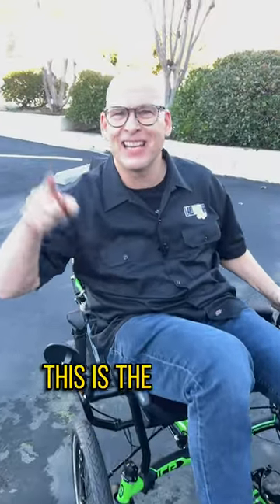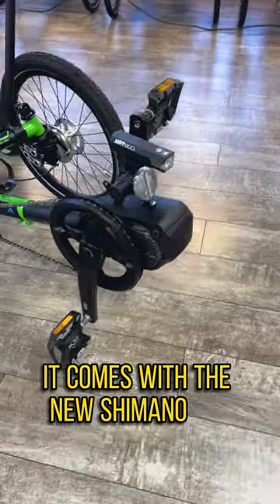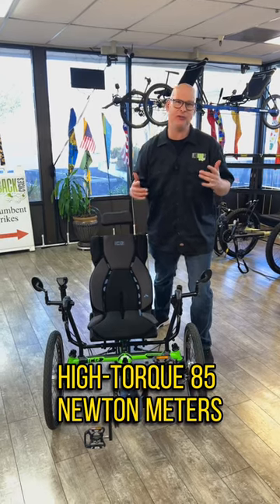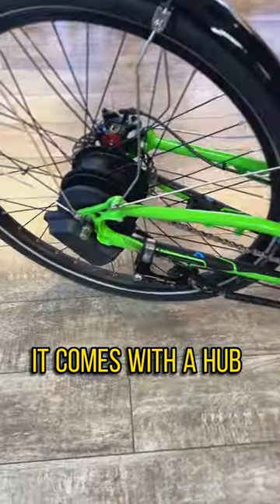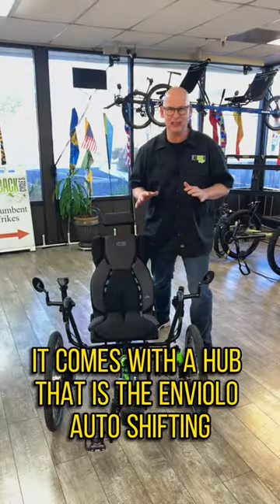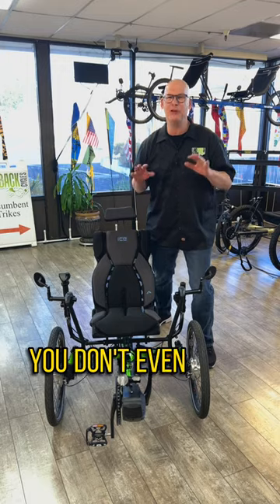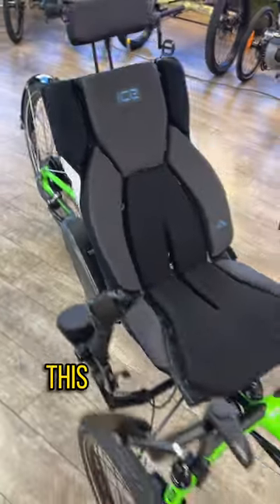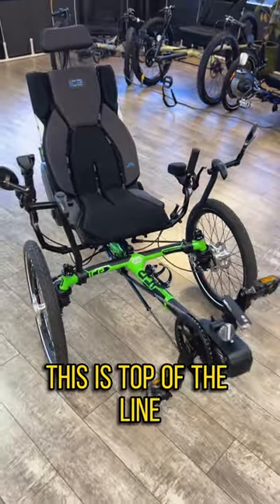This trike is decked out!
The ICE Adventure with Shimano STEPS and Enviolo hub